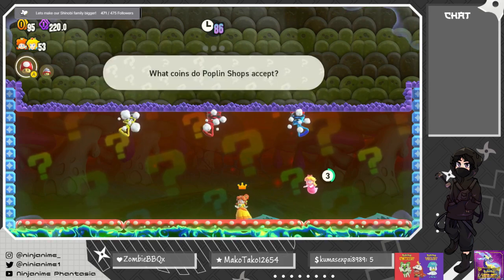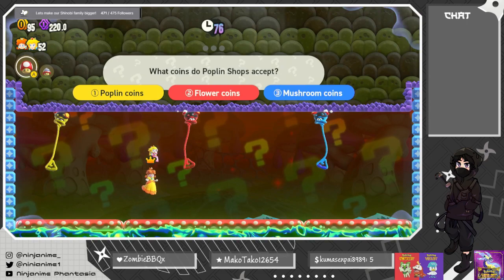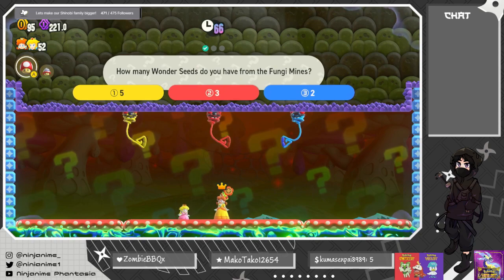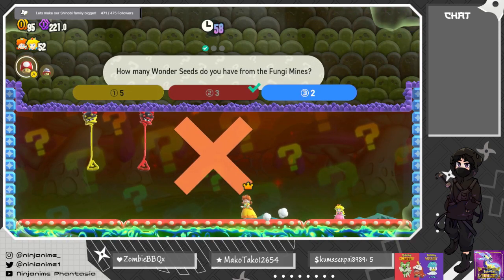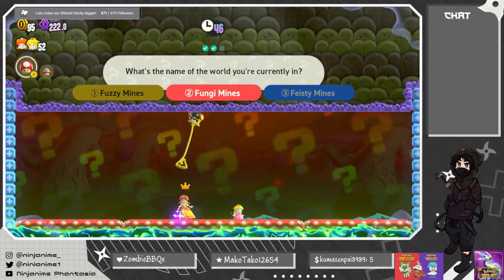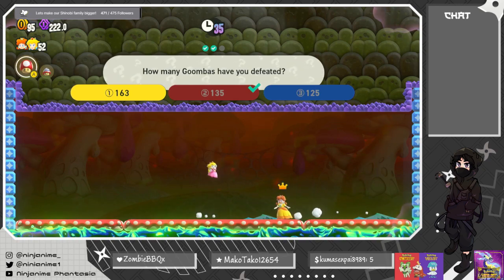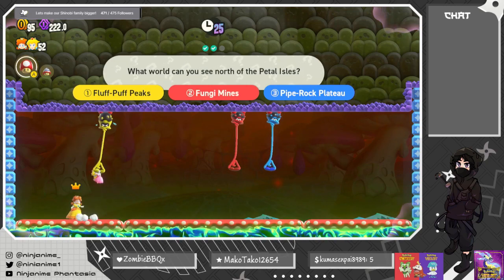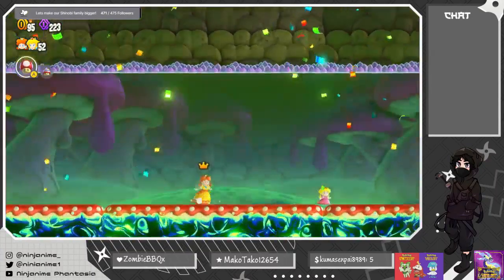Quiz time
There are so many fun ways in this game to get a Wonder Seed

Wanna catch the full streams?